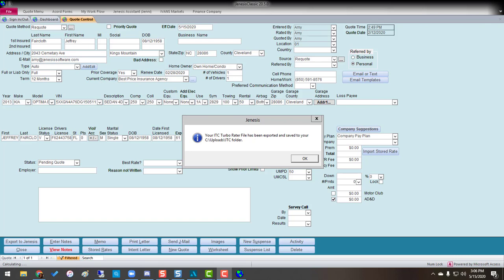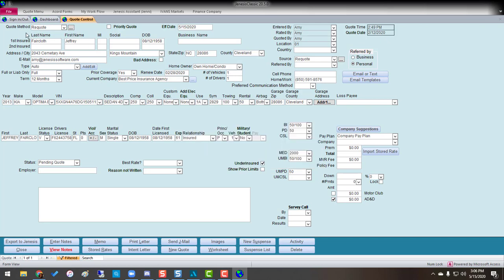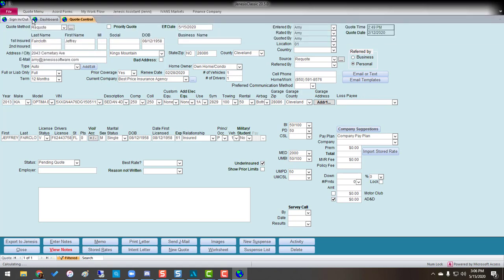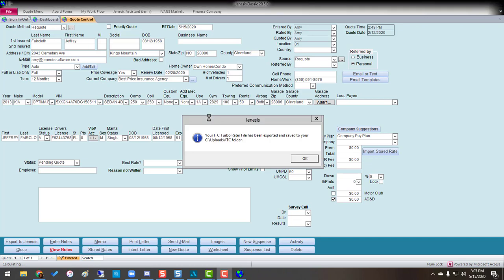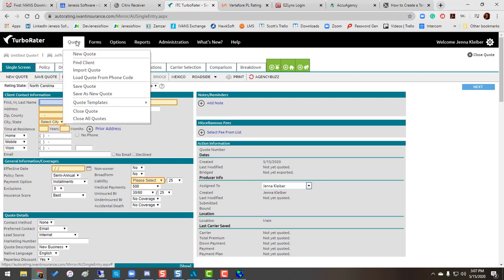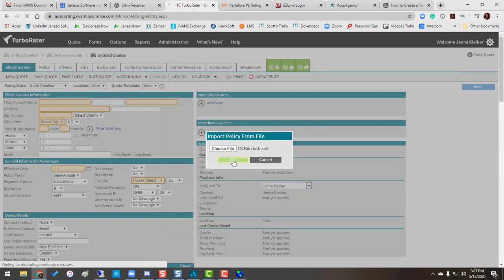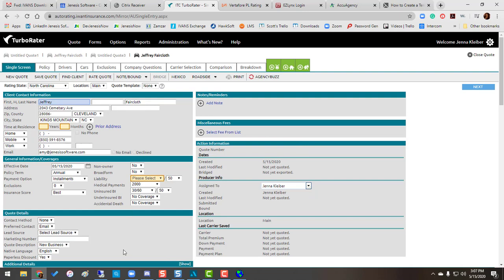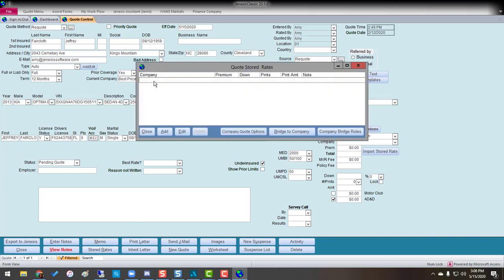JenesisClassic - Rating with ITC TurboRater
JenesisClassic can be used in combination with ITC TurboRater, are you ready to see how?

Jenesis insurance software for agents was thoughtfully designed to help insurance agents be more efficient, and this updated feature will help you get accurate quotes quickly for your clients. We're so happy to announce that this affordable insurance agency management system from  jenesissoftware.com  just got better!

This video tutorial will show you how to use ITC TurboRater with JenesisClassic.

To take advantage of the integrations available through TurboRater, follow the below steps.

First, create a folder on your hard drive where quote information can be uploaded from Jenesis and into TurboRater. We suggest a file path like this C:\Uploads\ITC

Next, you’ll enter all the Insured’s information in preparation for the quote in the Quote Control section of your JenesisClassic dashboard.

Once you have the folder created on your hard drive and all the information in quote control, navigate to Quote Menu and select ITC TurboRater from the drop-down. At this time, the quote information will be exported and saved into the folder you created. You’ll receive a pop-up notification when complete. Click ok.

On the web, head to ITC, and once logged into your account, click Quote from the black menu bar at the top of the webpage. Select Import Quote. When you receive the pop-up prompt to select your file, navigate to the folder you created in the steps above, and select the corresponding file.

The information you entered into Quote Control will import to the webpage automatically. Be sure to answer any required questions and fill in the blanks (Policy, drivers, vehicles, etc.) within TurboRater. When complete, select Next in the upper right of the TurboRater screen and retrieve your rate.

Finally, back in Jenesis, from the Quote Control screen, select the button at the bottom that says “Stored Rates.”